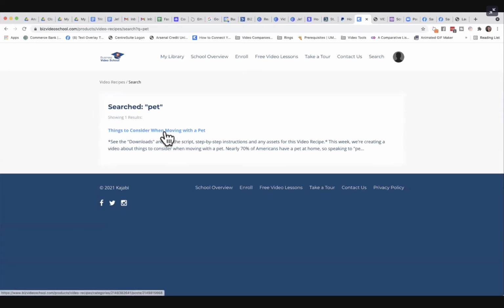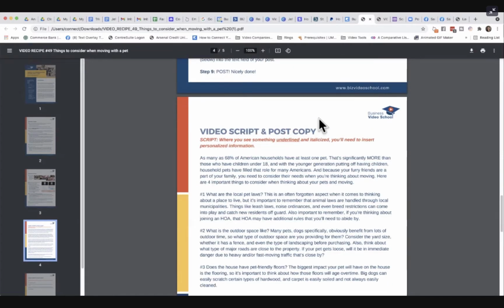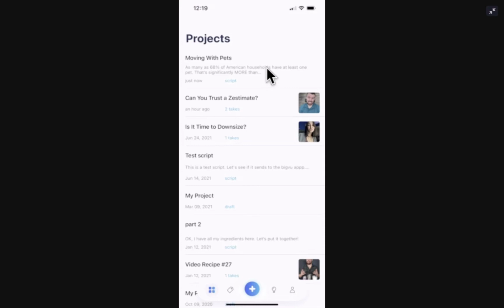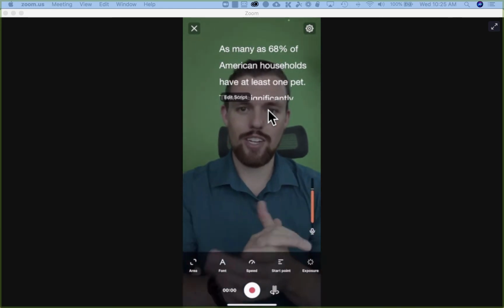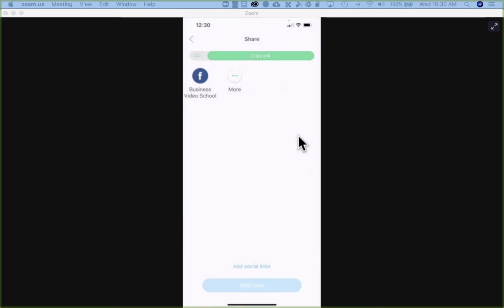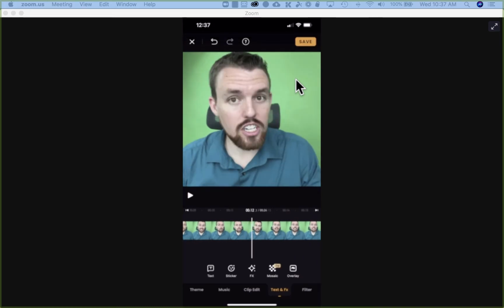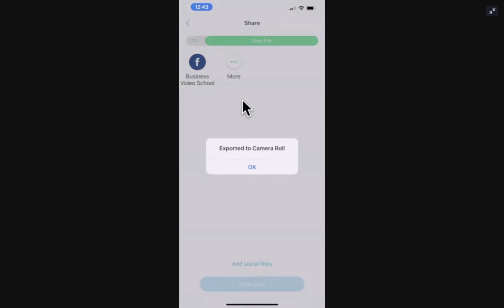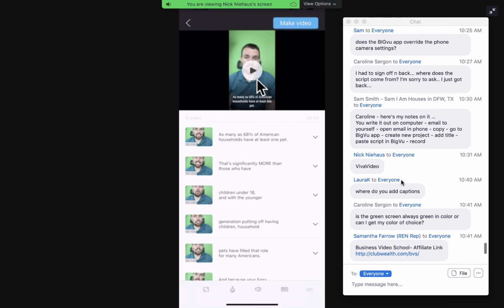Club Weath Day 3 Part 2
Wednesday 7/21/2021 Nick Niehaus for Video Business School covers Video Recipes